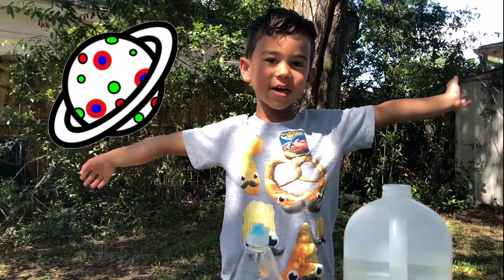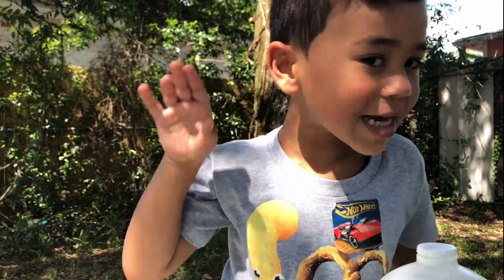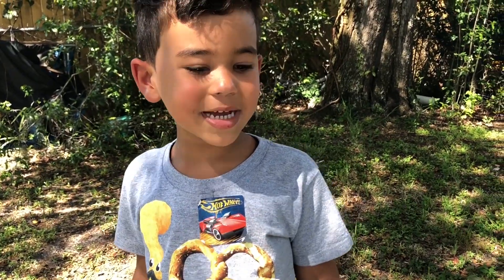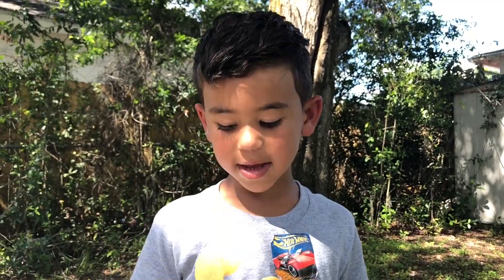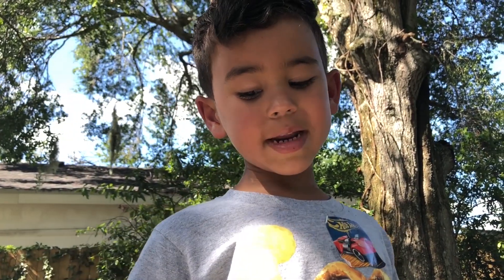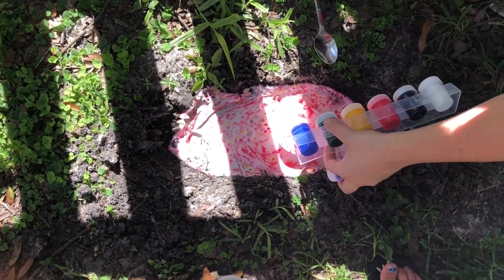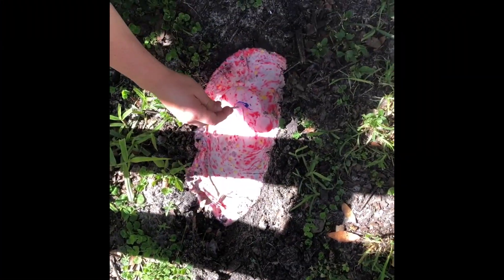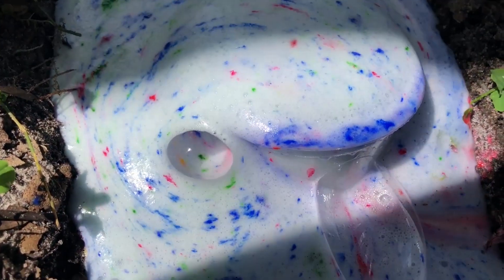VIRAL VOLCANO! Testing the FACEBOOK Color Changing VOLCANO!!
WE LOVE SCIENCE!

Today we are testing out the popular Facebook Color Changing Volcano! We have had so many requests to try this out! This was so much fun! It would be a great learning experiment for preschoolers or any age! You can easily clean it up after too so there's no big mess! YAY!

You can even add food coloring!

Check out below for our other volcano videos! Let us know what other experiments you want us to try!

Ingredients-

Baking Soda
Vinegar
Dish soap
Cups
Washable Paint
Water

Bye kids!!!